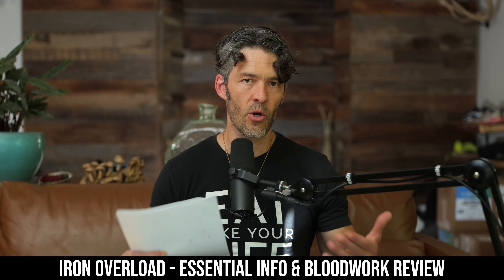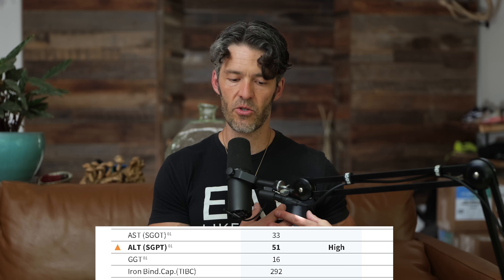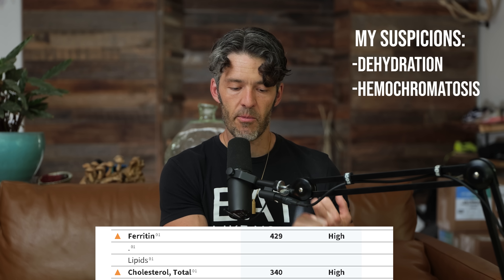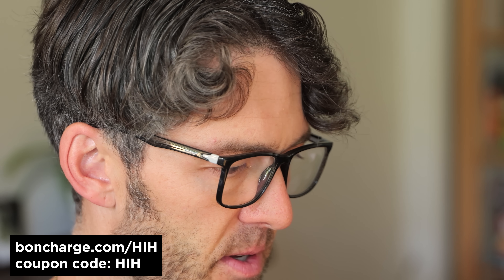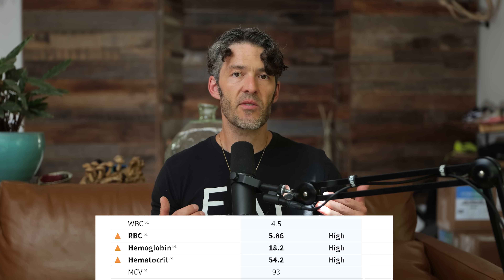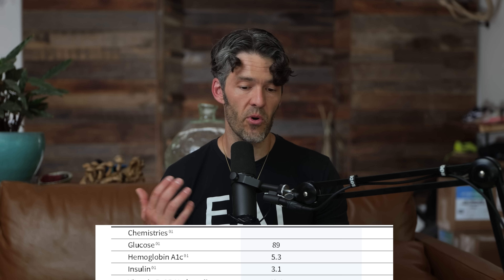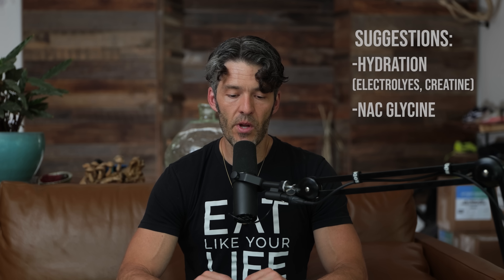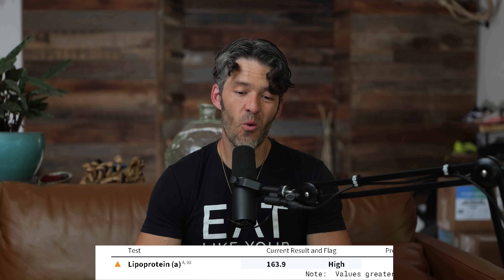High Iron: A Common, Silent Driver of Heart Disease & Inflammt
Many middle-aged men and post-menopausal women are unknowingly dealing with iron overload—a hidden driver of liver stress, thick blood, and cardiovascular risk.

Show Notes

0:00 - Intro
0:30 – Overview of Key Blood Markers: Glucose, Insulin, Hemoglobin A1C, Triglycerides, Liver Enzymes
0:49 – How to Assess Liver Health: ALT, AST, and GGT Explained
1:40 – Elevated ALT and GGT: Potential Causes Including Iron Overload, Viruses, Alcohol
2:20 – Ferritin at 429 ng/mL: Dehydration or Genetic Hemochromatosis?
2:39 – Ferritin as an Acute Phase Reactant and Importance of Full Metabolic Panel
3:00 – Assessing Blood Viscosity: RBC, Hemoglobin, Hematocrit and Why They Matter
3:30 – Sponsor Message: Bond Charge Blue Light Glasses, Infrared Sauna Blanket, PEMF Mat
4:11 – Elevated Hematocrit (54.2%) and Hemoglobin (18.2 g/dL): Cardiovascular Risks
5:07 – Lifestyle Interventions: Hydration, Creatine, Electrolytes, Movement, Sauna
6:05 – Glucose (89), A1C (5.3%), and Insulin (3.1): Excellent Metabolic Health
6:30 – Triglycerides (39): Low Despite Iron Overload – A Metabolic Paradox
7:01 – Supporting Liver with NAC + Glycine: Mechanism and Medical Context
7:30 – VLDL (2), CRP (0.37), Thyroid and Vitamin D (49): Overall Positive Markers
8:00 – Elevated Fibrinogen (248): Mild Concern
8:15 – APOB/APOA1 Ratio (0.9): Suggesting Cardiovascular Imbalance
8:40 – Elevated Lipoprotein(a) [163 nmol/L]: Dietary and Lifestyle Implications
9:03 – LP(a) + High Iron + Blood Viscosity = Cardiovascular Risk Factor Stack
9:45 – Recommendation: Blood Donation Twice a Year to Lower Iron Levels
10:06 – Summary: Why Iron Overload Matters and How to Support the Liver and Heart